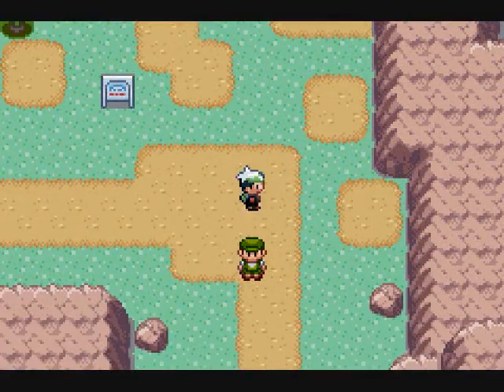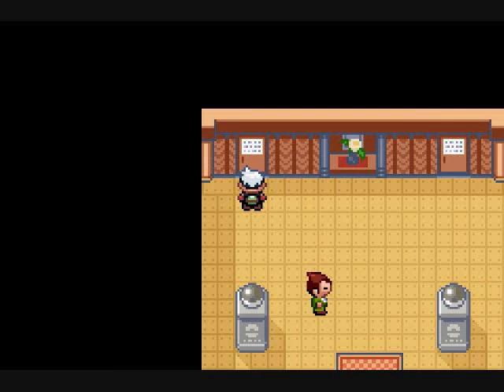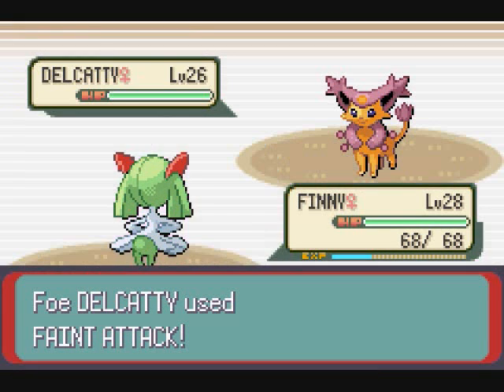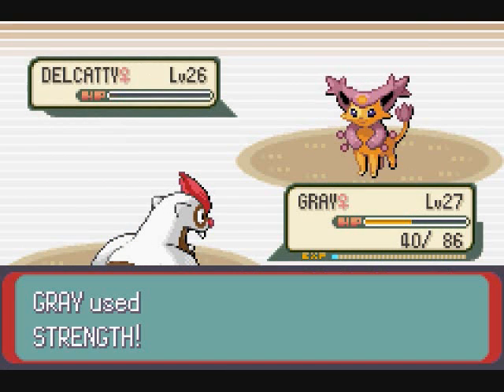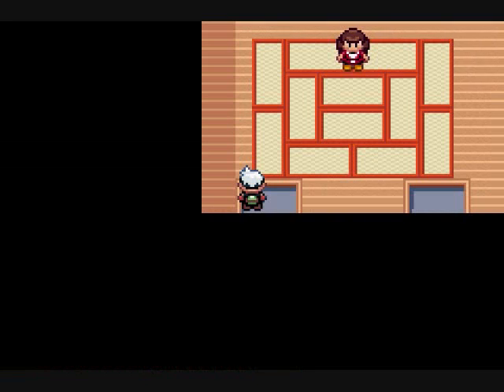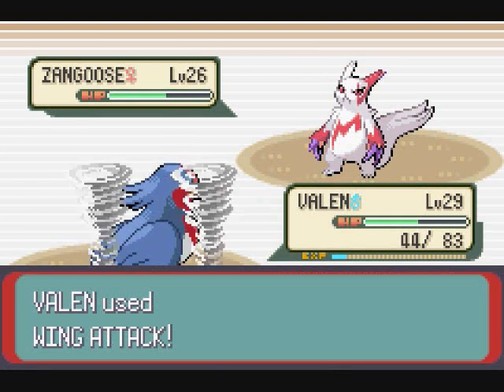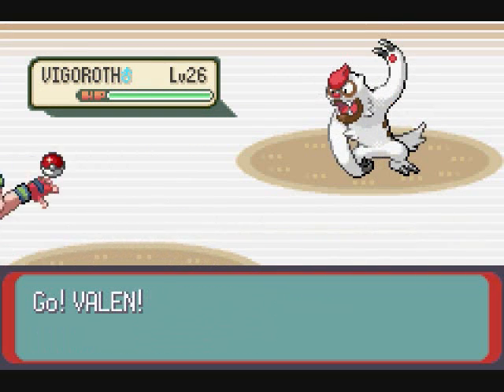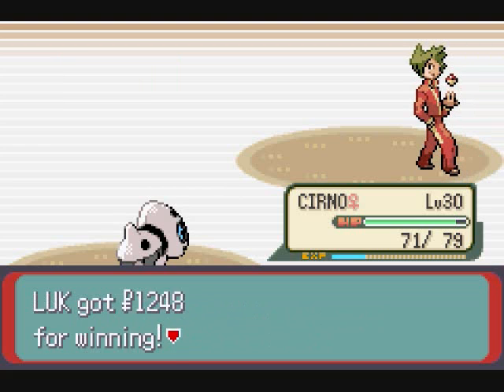Lets Play Pokemon Emerald Part 35 Balanced as One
Falling, my second favorite pass time :| After some cheap editing tricks just for you all, I jump to the top of the tower and make the painful choice between two fossils, despite logic. Then thanks to your kind gift, I start on the 5th gym, and start to realize how powerful normal types can really be.